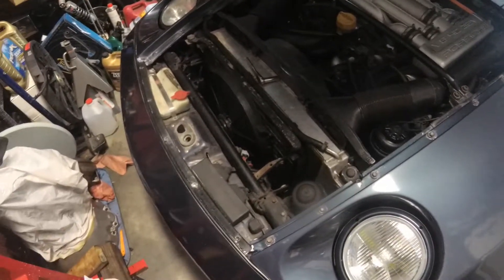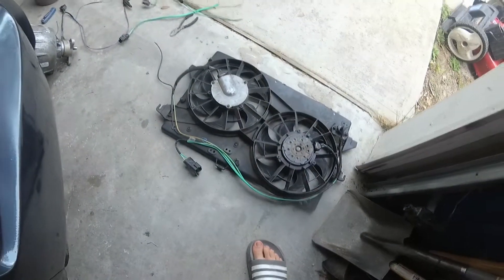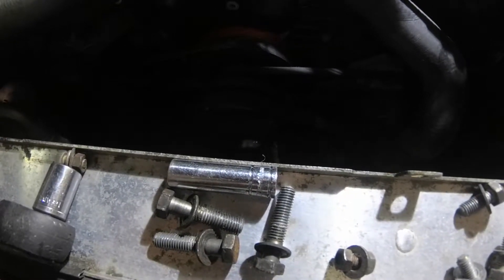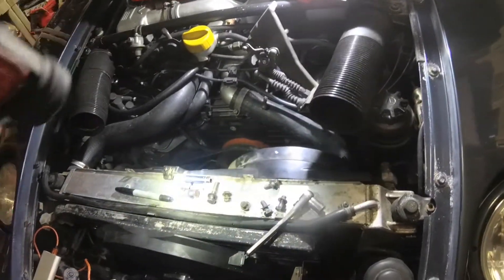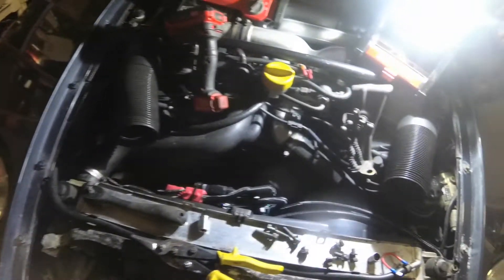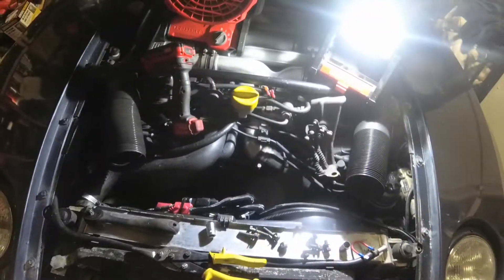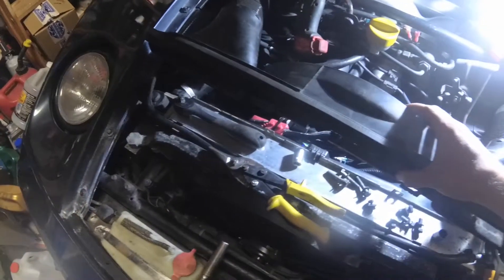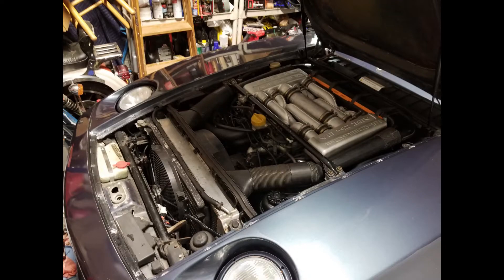928 Mechanical to Electric Fan Swap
The belt drive fan on my 86 928 was struggling to keep up with the engine and ac at idle.  A fresh fan clutch wasn't enough to keep things reasonable, so an electric fan from a Ford Contour became the ticket.